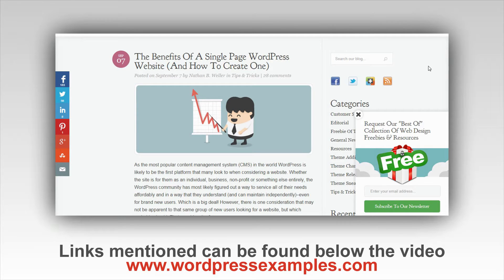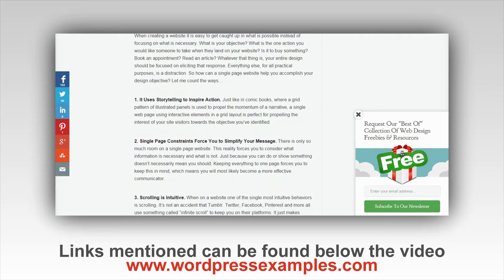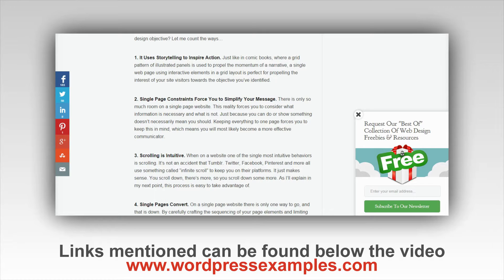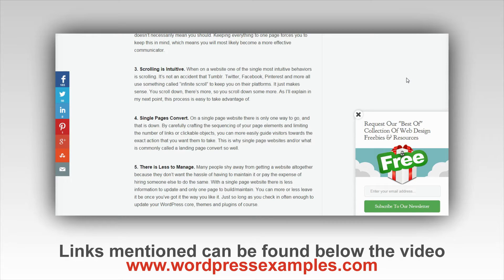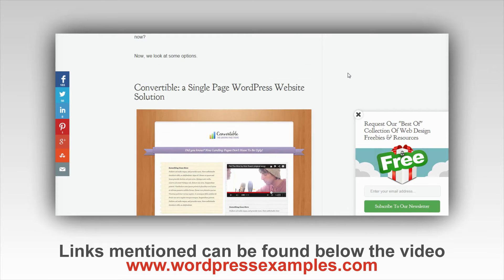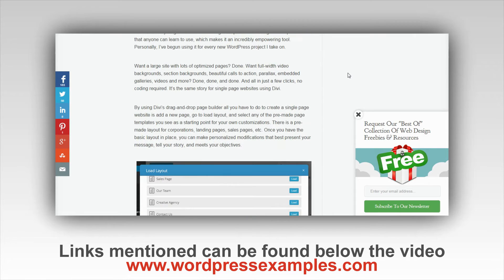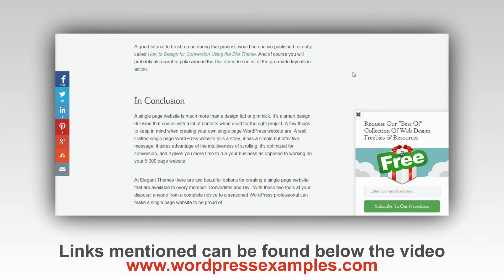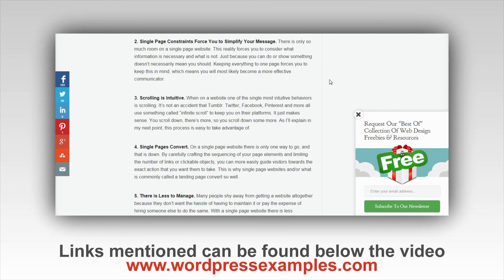How to Build a Single Page Wordpress Website in a Nutshell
This is a short video I made about how you can build a single page WordPress website. In this case using the Divi Page builder.

First of all, read the blog post on the Elegant Themes website about the pros and cons of a single page Wordpress website. You can read it here:

Then there are three separate training videos about how to set up a website using Divi. The first two with the basics are located here on YouTube:

and

The third one is a very short addition and tells you exactly how to build a single page version with Divi. It is located here:

This is all the data you need to build a single page Wordpress Website. Good luck building!

Text of the video below:

Today's tip is about the benefits of a single page Wordpress website and how you create one. How do you create a single page Wordpress website? I'm gonna put a link below the video because I found a post on the Elegant Themes blog which is great and explains everything in detail. The key thing here is the advantages of a single page Wordpress website and they really make that very clear and... They basically come up with 5 points which might be bullet points, where they say why it is really good to have a one page Wordpress website. It uses storytelling to inspire action and they sort of see it as a comic book, you know, where you have, like, a grid pattern of illustrated panels and you get momentum. Then a single page constraints force you to simplify your message. Scrolling is intuitive. You know, when you have a website then you have to click through. People like to scroll and, you know, see what's on the page. Single pages convert, which is fourth point they come up with. And on a single page there's only, you know, like, one way to go which is down. It is very simple. And - and this is especially when you have more websites, is a very important point - there is less to manage. Now, they give several options for a single page Wordpress website. I like the second option, which is Divi. I will also - in the description area I will give you some links to some tutorials of this Wordpress theme, which personally, I think is one of the best themes around right now. And compare to others, it's very cheap. Divi has an incredible page builder. You can see a picture here of this page builder and as I said, you know, I will put the tutorials in the description box, so you can - it's about 3 hours of videos on how to set up this website, you know, you don't need all 3 hours probably, but every single detail of the page builder is included there. I wanted to show you this, because single page websites are getting more and more popular and is - tutorial written for the Elegant Themes blog is really, you know, like, it's a real good piece. I suggest you to read it. And then decide whether you want to have a single page website or not. But this is how to build a single page website in a nutshell and I thought to show you.